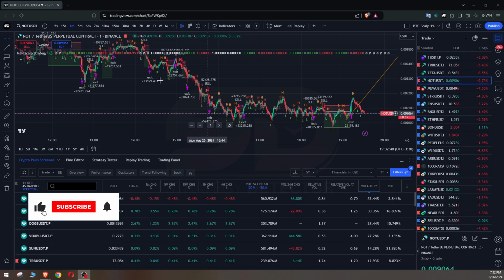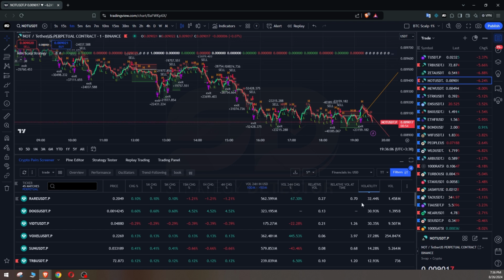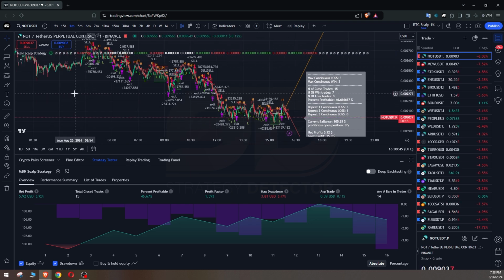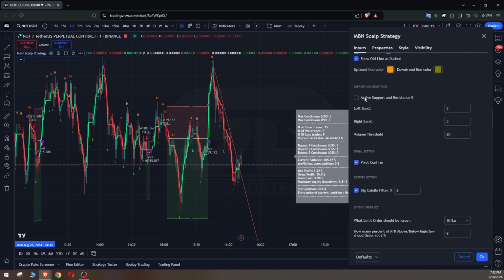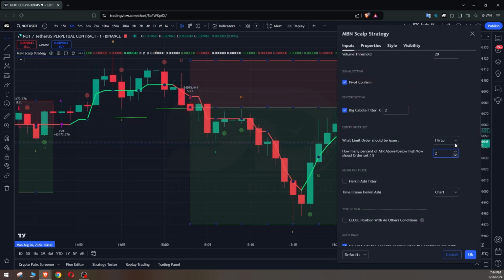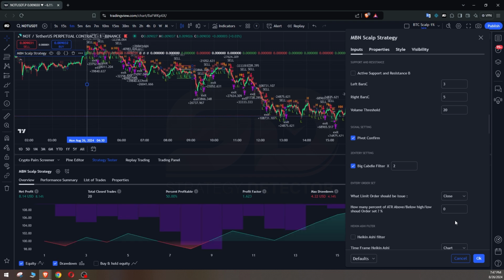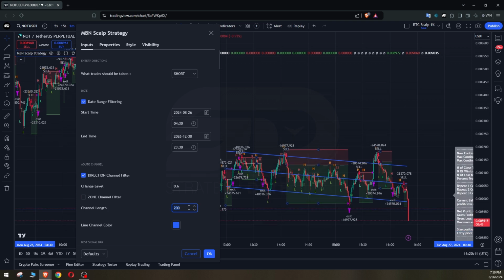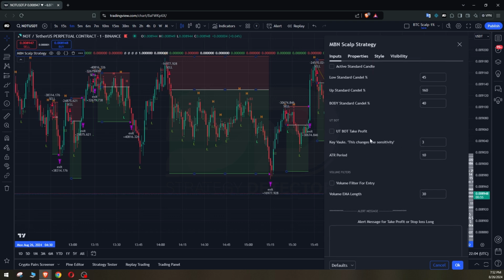Your Trading with This AI-Powered Scalping Strategy! | AI Trading & TradingView Secrets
🚀 Skyrocket Your Trading with This AI-Powered Scalping Strategy! | AI Trading & TradingView Secrets Unleashed! 🚀
🔥 Ready to conquer the markets with elite AI trading strategies? Welcome to your go-to hub for AI Trading, Trading Strategies, Forex Trading, Cryptocurrency Trading, and Stock Market success! In this explosive video, I’m revealing a scalping strategy coded for day trading domination. Perfect for beginners and pros, this Technical Analysis-driven TradingView script will transform your trading game! 💻💰
💥 What’s Packed in This Video?
I’m breaking down a high-powered scalping strategy for small time frames, tailored for Cryptocurrency Trading and Forex Trading. This isn’t just a tutorial—it’s a complete guide to a fully coded, automated strategy with backtesting results. From code exploration to profit analysis, you’ll see how this scalping strategy thrives in trending markets. 📈
Here’s the breakdown:
✅ Scalping Mastery: Scalp like a pro on 1-minute time frames with AI trading tools that target high-probability trades.
✅ Trend-Driven Trading: Use Technical Analysis to spot clear trends and trade only when conditions are optimal.
✅ Crypto Screener Hacks: Filter high-volume, volatile currencies on TradingView for scalping success.
✅ Smart Risk Management: Enjoy a 2.5:1 risk-to-reward ratio with transaction fees included.
✅ Pro Features: Pivot confirmations, trendline breakouts, and ATR-based orders make this TradingView script a powerhouse.
✅ Real Profits: See a 3.5% profit in 12 hours and up to 8% with the UTOT indicator for take-profit precision!
🎯 Why This Strategy Rocks
This scalping strategy delivers real results across Stock Market, Forex Trading, and Cryptocurrency Trading. Powered by AI trading, it filters out bad trades and capitalizes on trends. Whether on Binance or other exchanges, this TradingView script is your key to consistent wins.
💡 Pro Tip: Scalping shines in trending markets. With features like range filters and channel slope analysis, you’ll avoid losses in choppy conditions.
🌟 Want This Strategy or a Custom One Coded? 🌟
I’m not just sharing this scalping strategy—I can code any trading strategy into a custom TradingView script! Got an idea for Forex Trading, Cryptocurrency Trading, or Stock Market?
) to make it happen!
Want this AI trading strategy or my VIP setups? Don’t wait—this is your shot to trade smarter! 💬
🚨 Level Up Your Trading
3️⃣ Join my Telegram for exclusive strategies and direct access to me.
🔍 Why StrategyDetector is Your Trading Edge
At StrategyDetector, I turn viral Trading Strategies into TradingView scripts for all traders. From AI trading to day trading and scalping strategies, my channel delivers actionable insights for Forex Trading, Cryptocurrency Trading, and Stock Market fans. Channel members get free access to coded strategies with risk-free setups and stop-loss options.
What sets us apart:
AI Trading Expertise: Harness AI trading for precise, automated trades.
Pro Technical Analysis: Master market movements with expert Technical Analysis.
All Skill Levels: From day trading newbies to pros, my videos guide you to profits.
This video is your gateway to mastering AI trading, scalping strategies, and Technical Analysis. With this TradingView script, you’ll trade with confidence in Forex, Crypto, or Stocks. Let’s make 2025 your best trading year! 🚀
📲 Connect Now
💡 Act Now: The markets don’t wait! Let’s trade to the moon! 💪